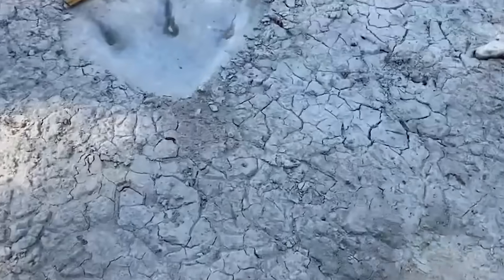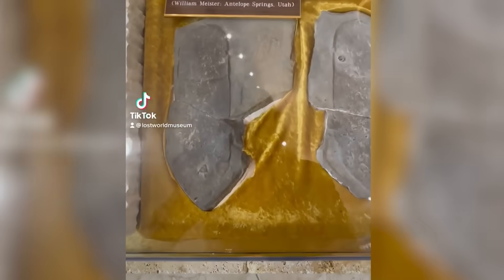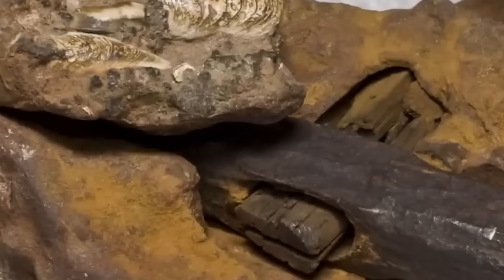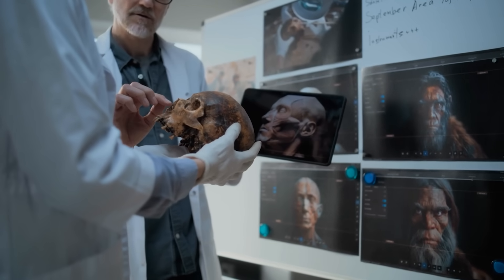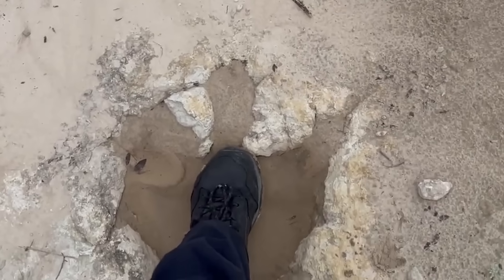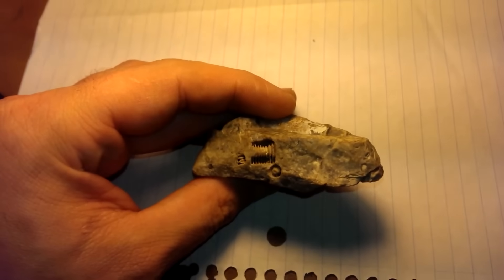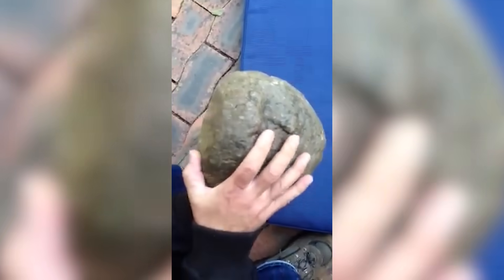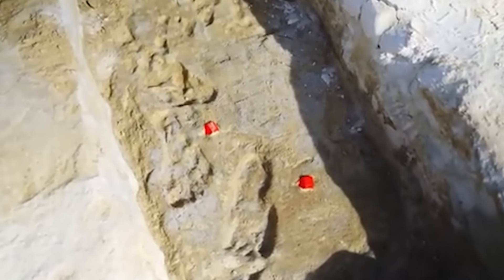Top 10 Strange Fossils That Shouldn’t Exist in Our Timeline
From ancient bones that defy scientific explanation to mysterious fossils found in impossible locations — these discoveries challenge everything we know about evolution and history. Join us as we uncover the Top 10 strange fossils that shouldn’t exist in our timeline, and explore the unsettling evidence that suggests history may not be what it seems.

Set Manager:
Chris Stiuso

Time Codes:
0:00- Intro
0:19- The Klerksdorp Spheres – 3 Billion-Year-Old Mystery
1:18- The Meister Print – A Human Footprint with a Trilobite
2:19- The London Hammer – A Tool Frozen in Ancient Stone
3:12- The Castenedolo Skull – Humans in the Age of Mammoths
4:04- The Malachite Man – Humans Buried with Dinosaurs
4:54- The Fossilized Giant Human Footprint of Paluxy River
5:52- The Fossilized Screw of Kaluga, Russia
6:48- The Laetoli Footprints – Human Tracks 3.6 Million Years Old
7:39- The Fossilized Handprint in Limestone
8:26- The Antelope Springs “Shoe Print”